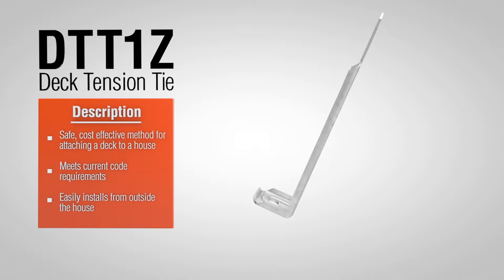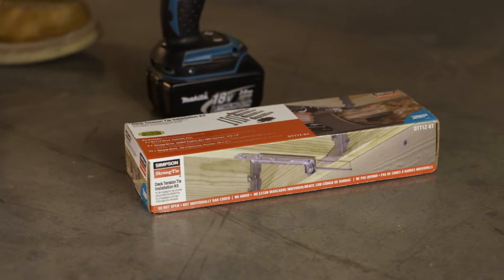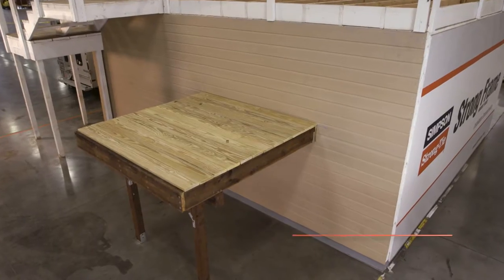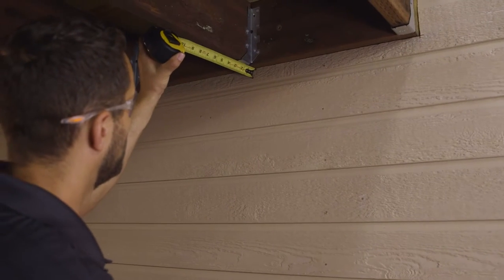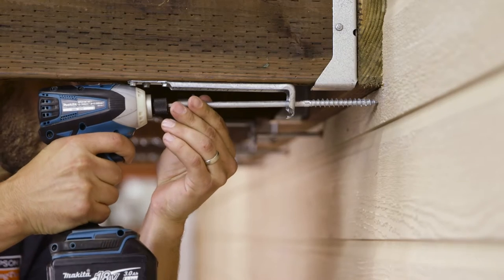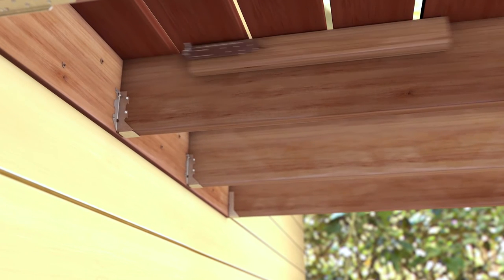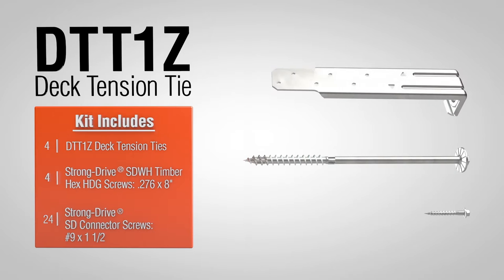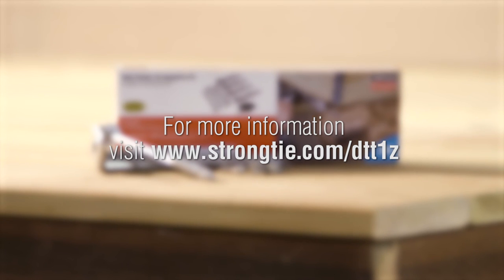Simpson Strong-Tie: DTT1Z